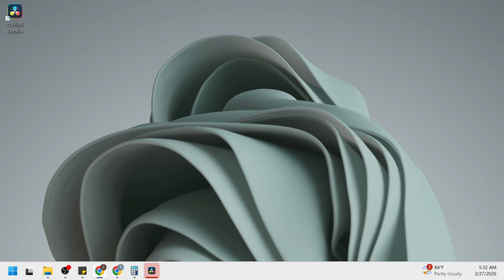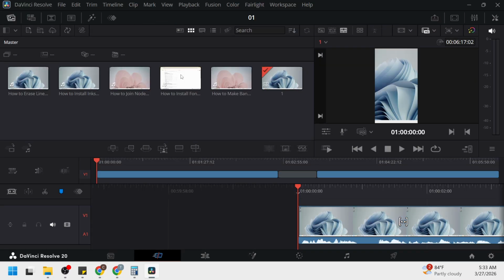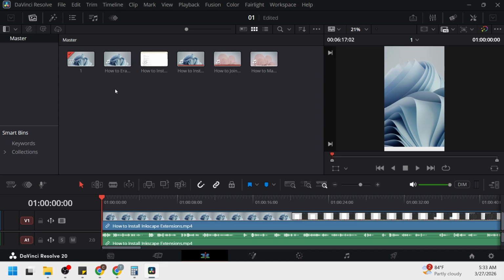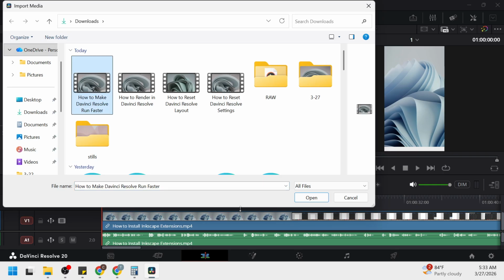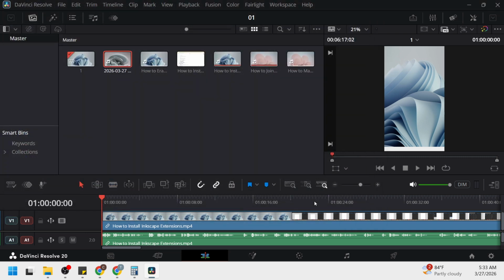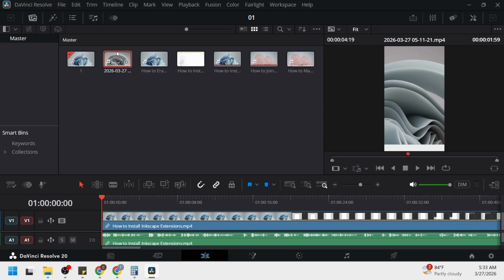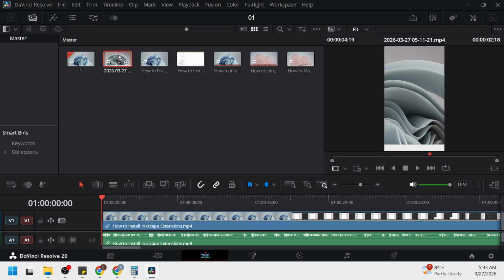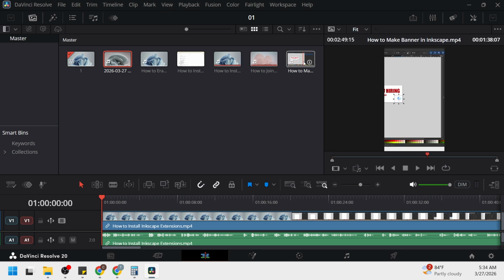How to Import Video in Davinci Resolve [2026 Full Guide]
How to Import Video in Davinci Resolve

In this video, we show you exactly how to import video in Davinci Resolve. We utilize the media pool to bring external video clips directly into your active editing project.

Mastering this specific tool improves workflow and allows you to seamlessly integrate raw footage, digital assets, and B-roll clips into your timeline. Properly arranging your file containers ensures that your multi-layer presentation remains structured and efficient.

Technical Specs:
Software: Davinci Resolve; Feature: Media Pool